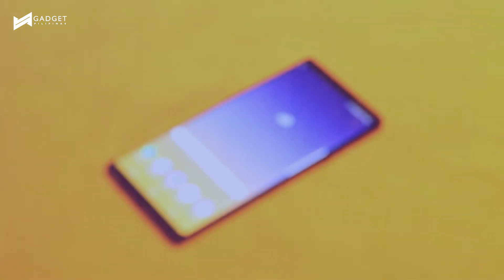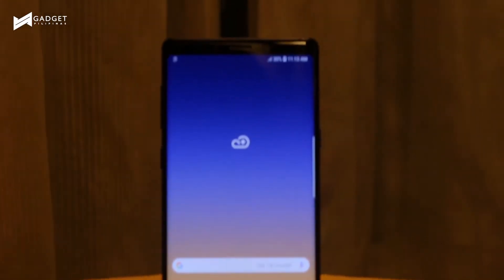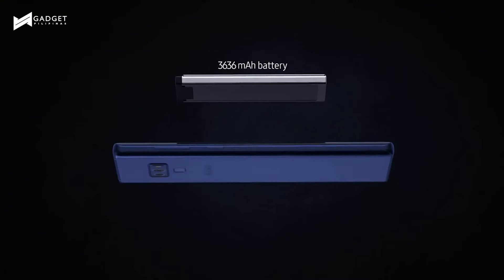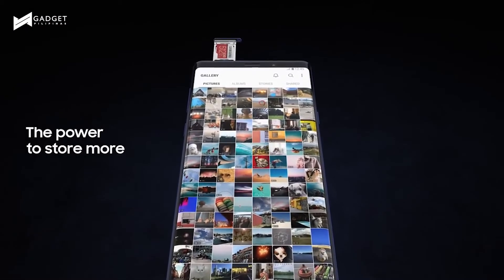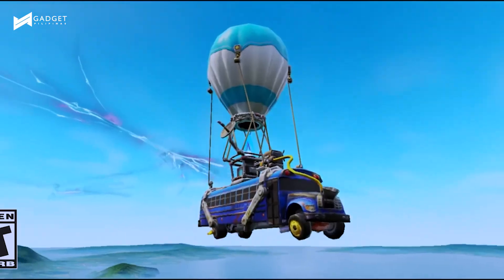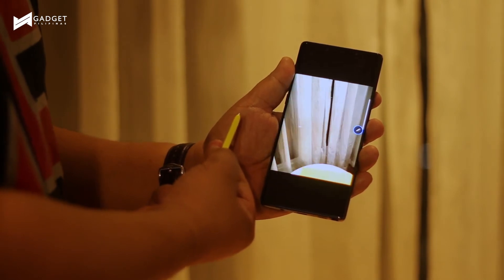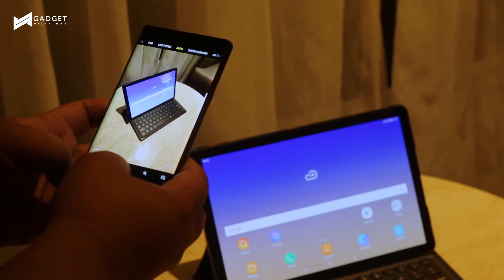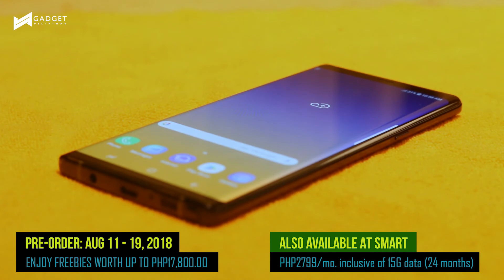This is your first look at the Samsung Galaxy Note 9!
Here is your first exclusive look at the Samsung Galaxy Note 9! It's smart, more powerful and built to not let you down!